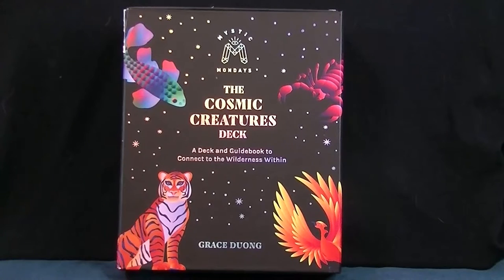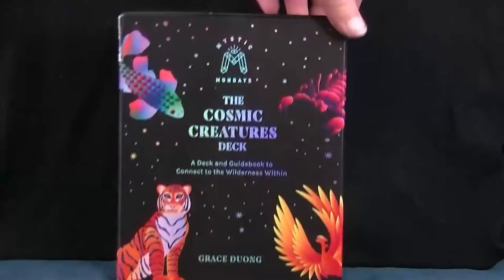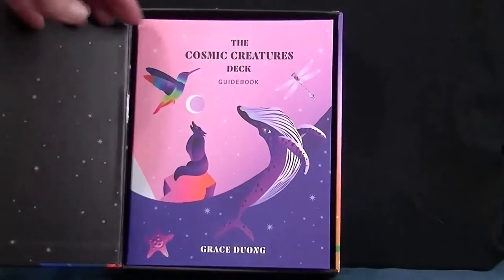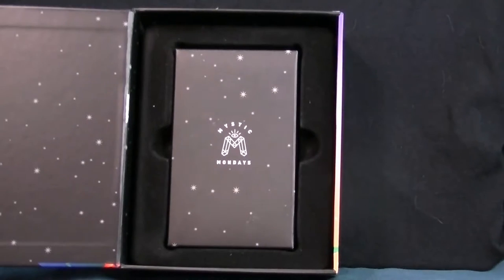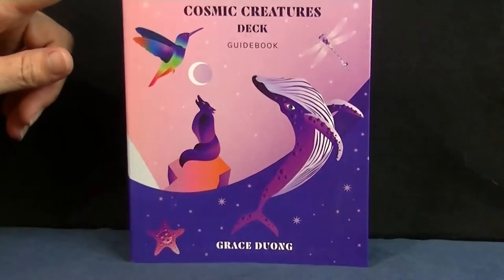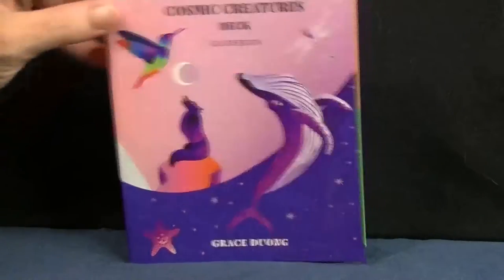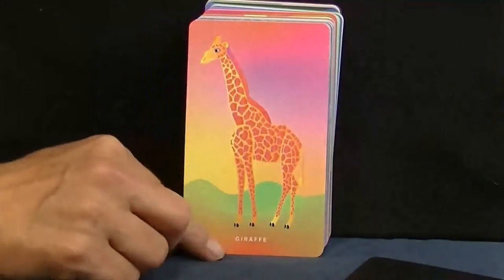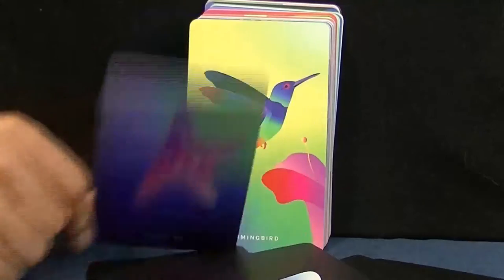The Cosmic Creatures Oracle deck Flip through.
A very quick look at the Cosmic Creatures Oracle Deck. Pause if you want a better look at the card

Thank you for choosing me to be your personal tarot, oracle, and angel card conduit.
Char
xoxox

Thank you for supporting Char Tarot in all the ways you do. Sharing the videos helps so much! Thank you!